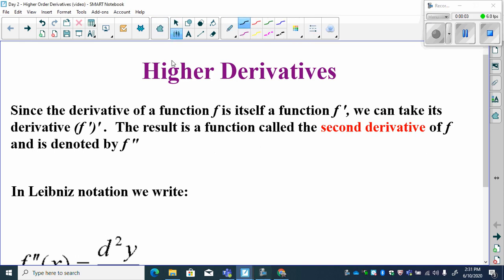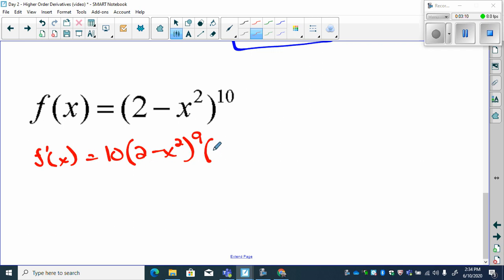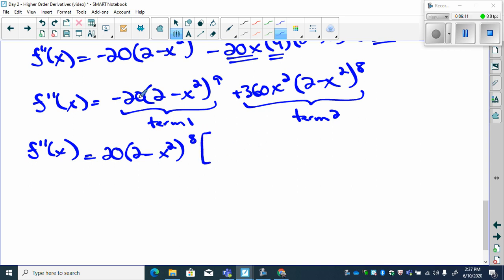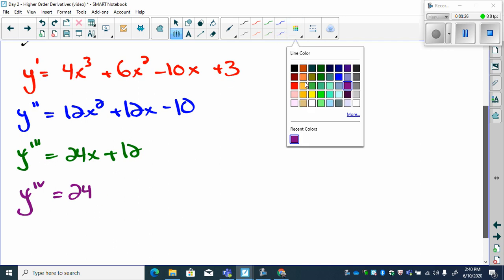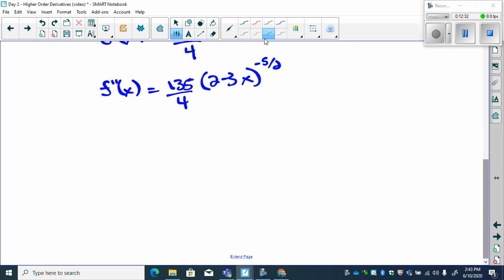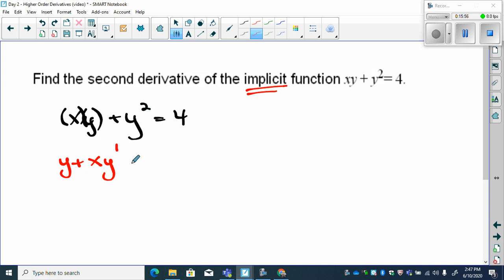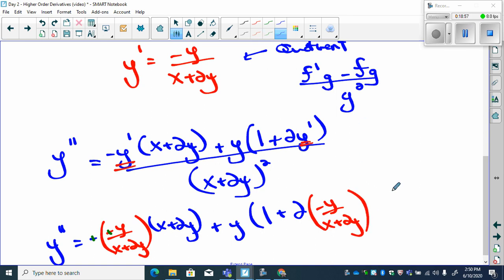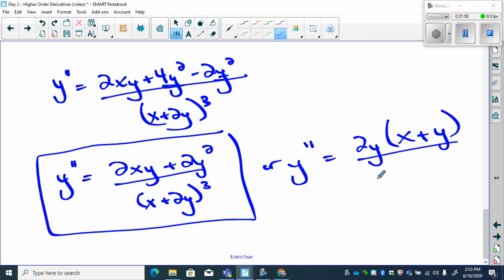Higher Order Derivatives